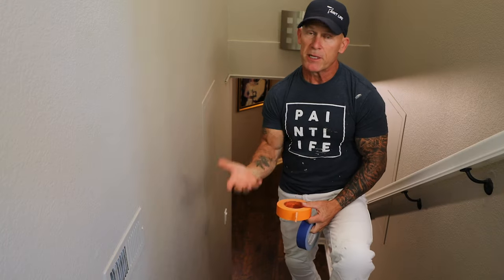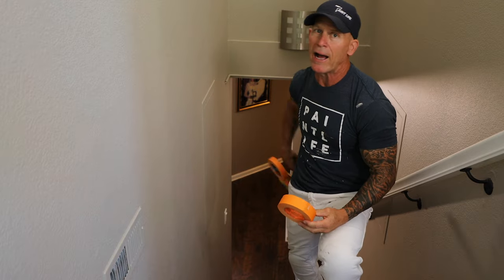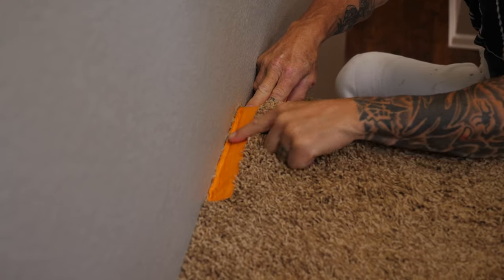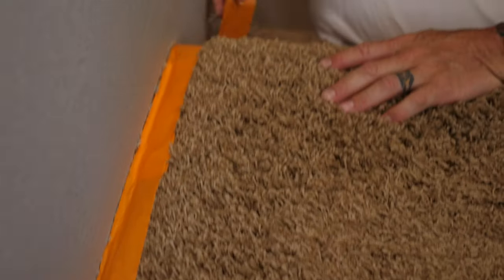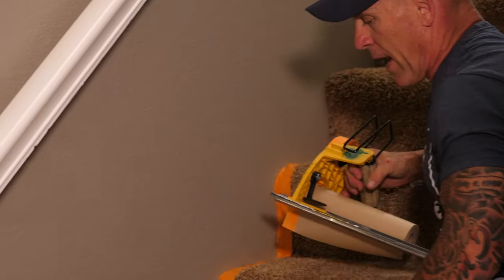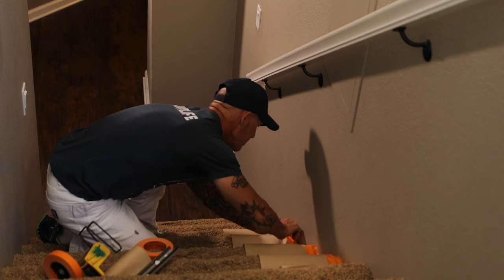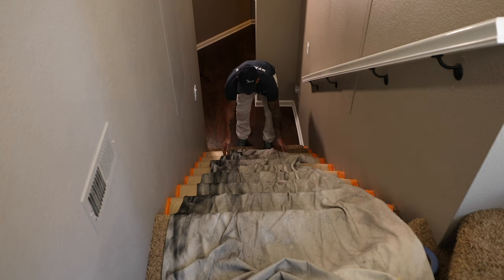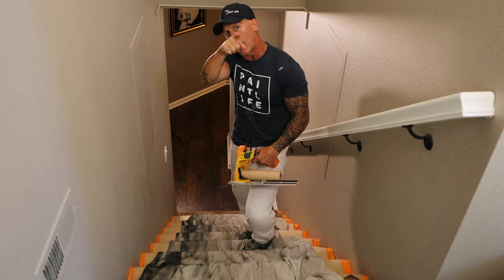Masking Carpet For Painting. House Painting Tips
How to mask carpet so painting does not get on it. Masking carpet to paint a house. Simple painting tips using FrogTape ProGrade Production tape.  Orange Tape / Hand masker used in the video

James 4:8